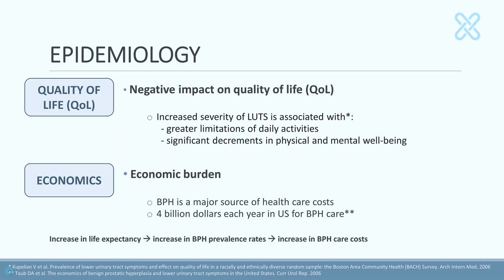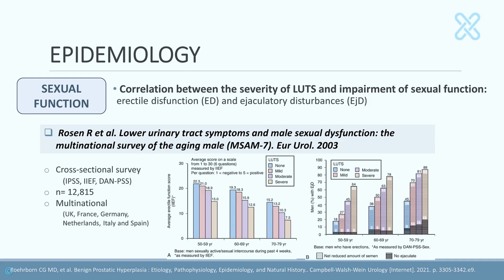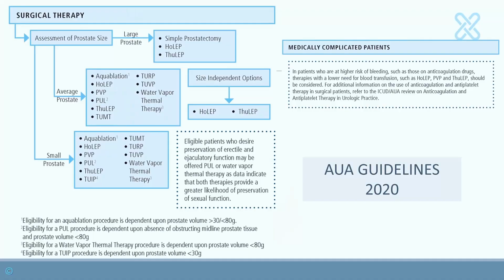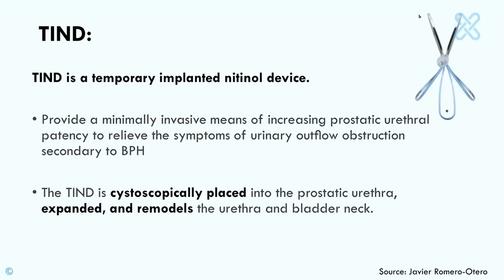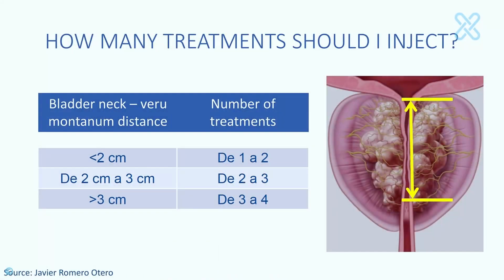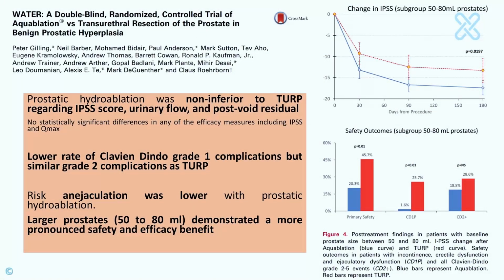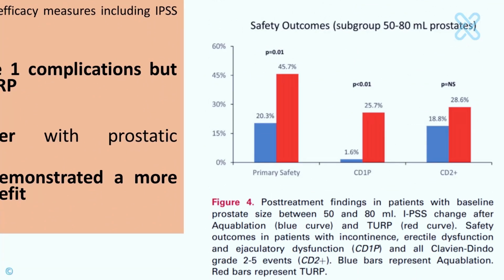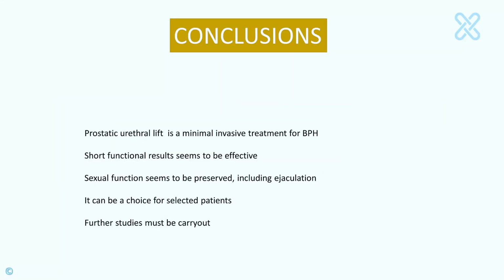21st century minimally invasive surgical approaches to benign prostatic hyperplasia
The management of benign prostatic hyperplasia (BPH) has advanced significantly with the introduction of minimally invasive surgical techniques. This course explores the latest minimally invasive approaches for treating BPH, including Temporary Implantable Nitinol Device (TIND), convective water vapor thermal therapy, hydroablation, and prostatic urethral lift. You will gain insights into the latest clinical studies, surgical techniques, and treatment options. By the end of this course, you will be equipped with the knowledge to select and apply the most effective BPH management strategies based on current guidelines and scientific evidence.

Course Highlights:
➡️ Minimally invasive techniques: Overview of TIND, convective water vapor thermal therapy, hydroablation, and prostatic urethral lift.
➡️ Clinical data: Review of recent studies and outcomes related to each surgical technique.
➡️ Surgical fundamentals: Understanding different energy sources and surgical approaches for BPH treatment.

Note: This premium course is available exclusively through Xpeer subscription, purchasable only via the Xpeer app. or Google Play

Benign prostatic hyperplasia, minimally invasive surgery, TIND, convective water vapor therapy, hydroablation, prostatic urethral lift, BPH management, surgical techniques, clinical studies.